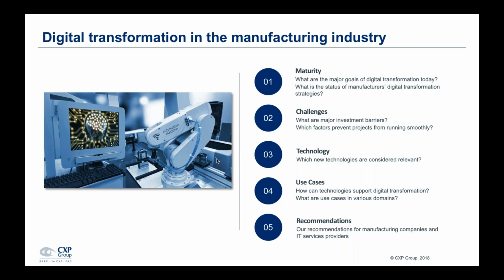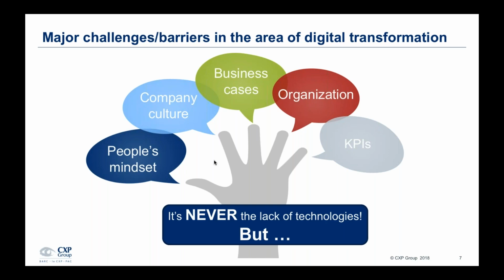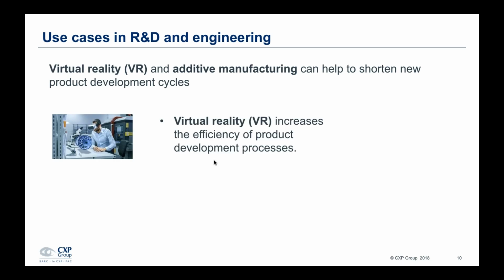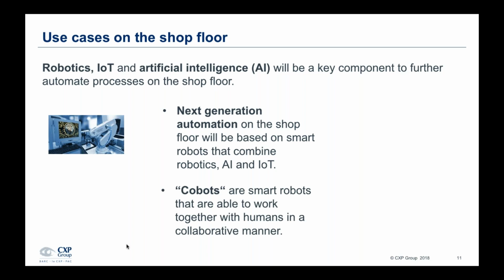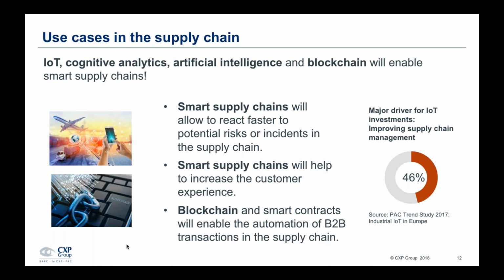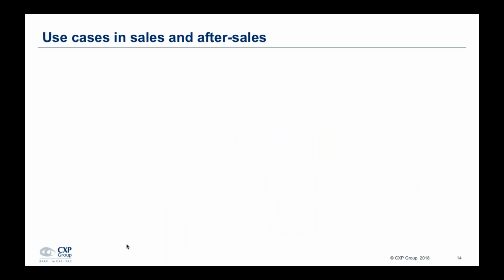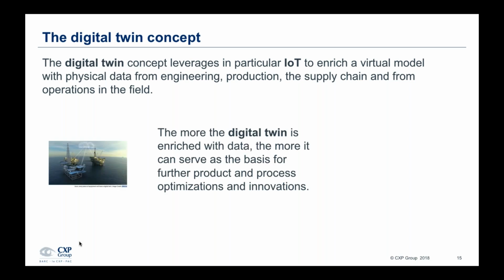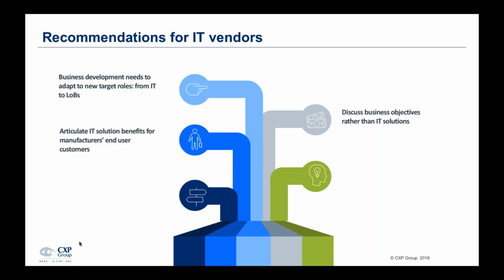Digital Transformation in the Manufacturing Industry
In this webinar Stefanie Naujoks (PAC Research Director – Manufacturing) presents our thoughts on how European manufacturers are approaching their digital transformation journey and explores the maturity and challenges of digital transformation strategies, the technologies that are considered as relevant and use cases of how technologies can support digital transformation in the various domains of a manufacturer.